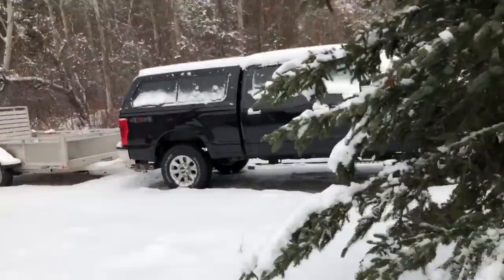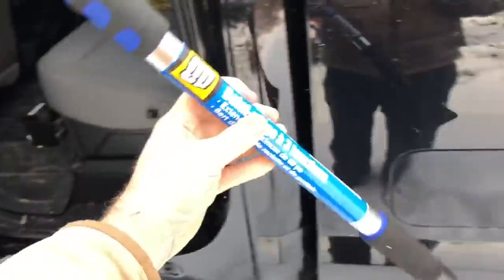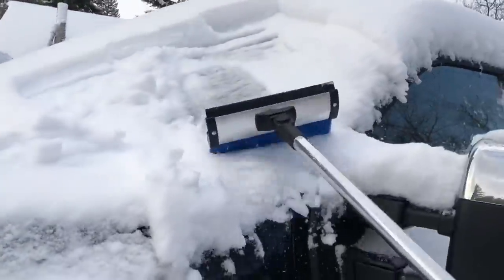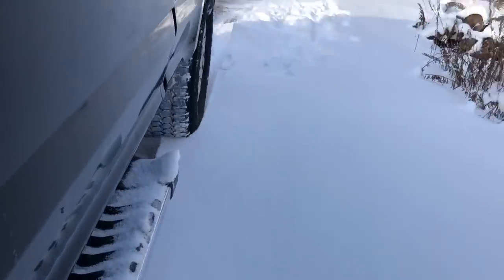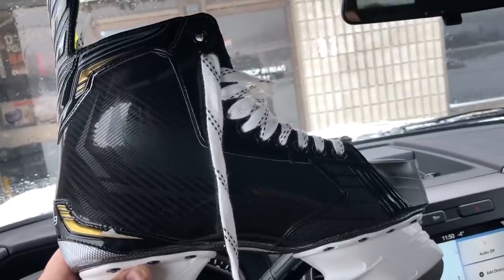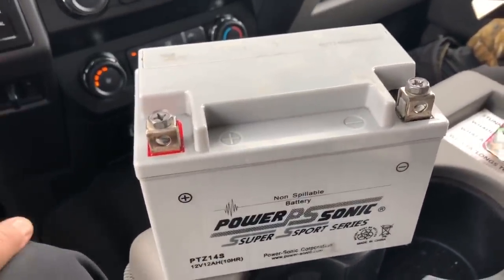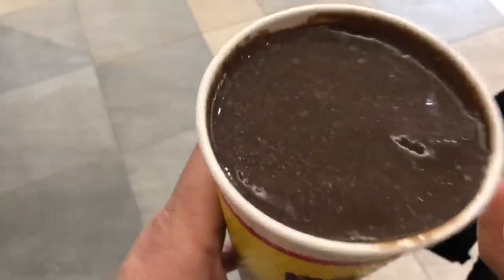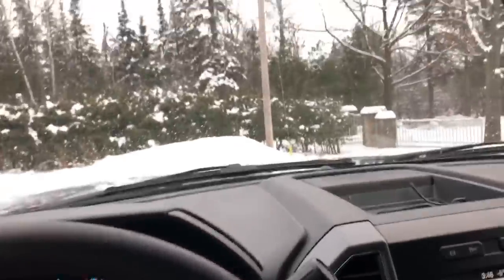Road trip to get a new battery for the generator. And Christmas mall shopping 😫